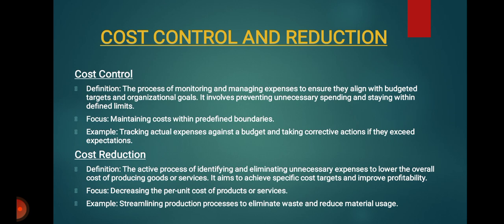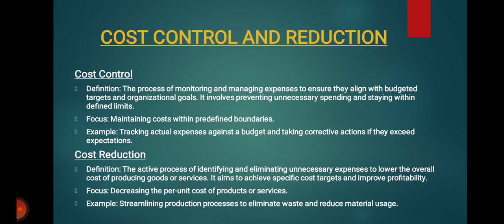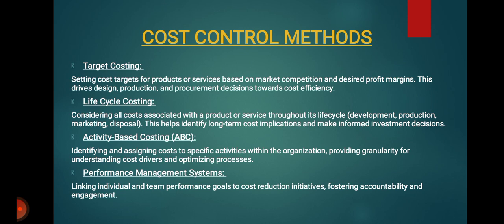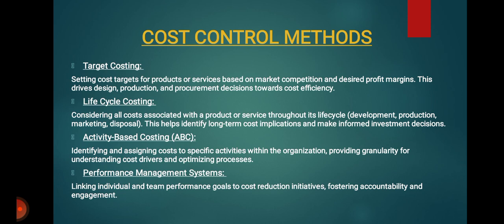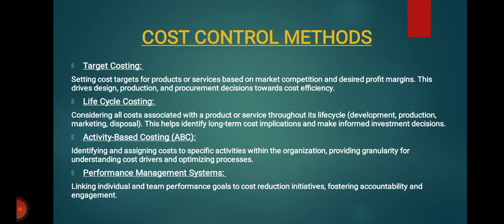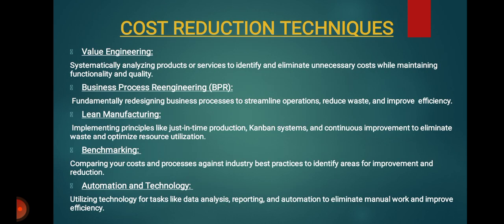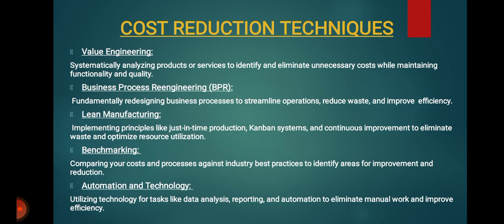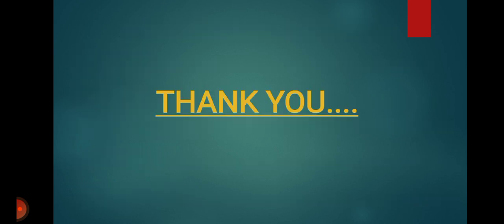METHODS AND TECHNIQUES OF COST CONTROL AND REDUCTION